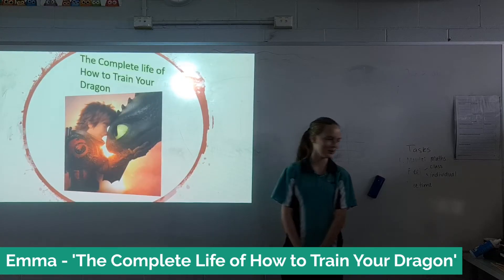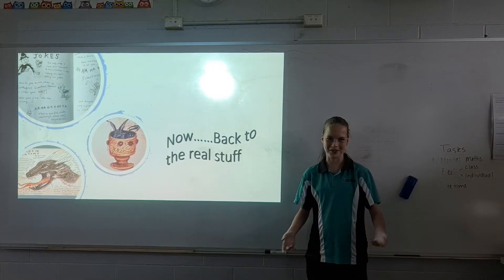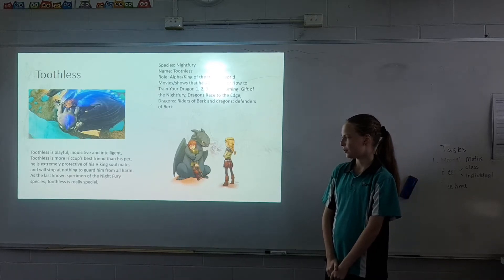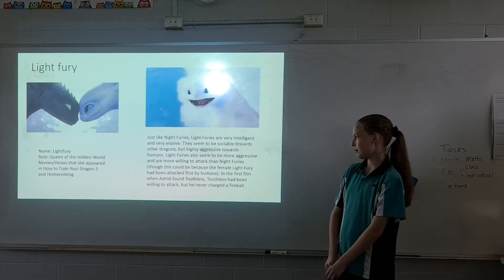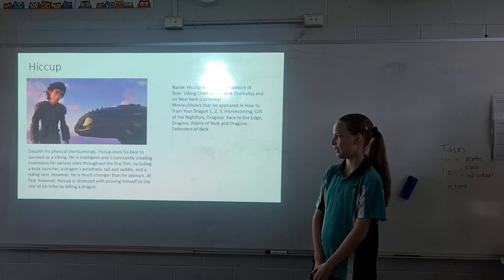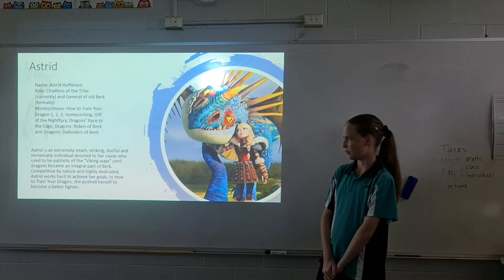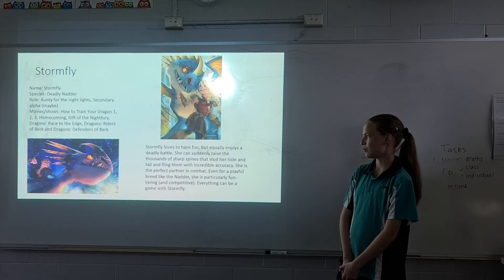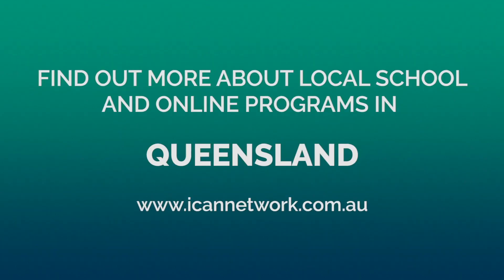Emma Charles - The Complete Life of How to Train Your Dragon (I CAN Network AWETISM 2020)